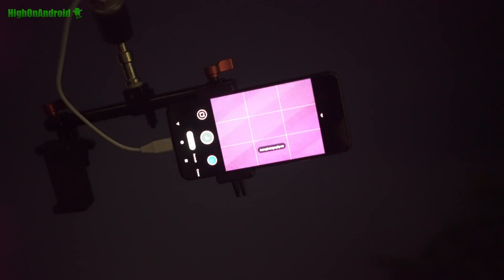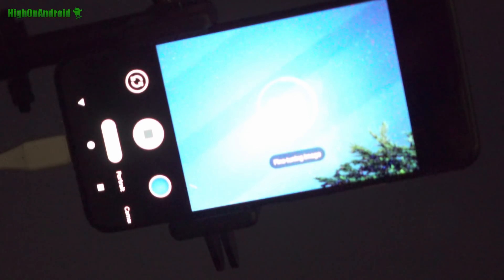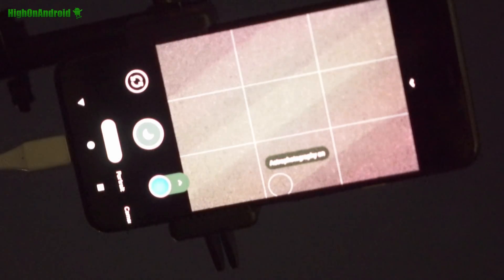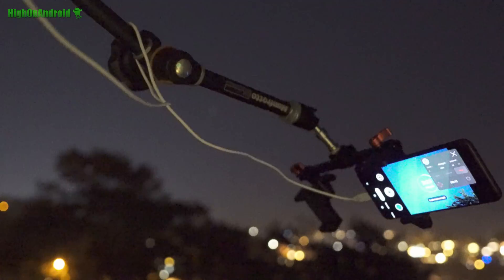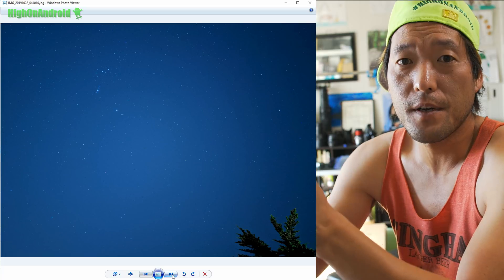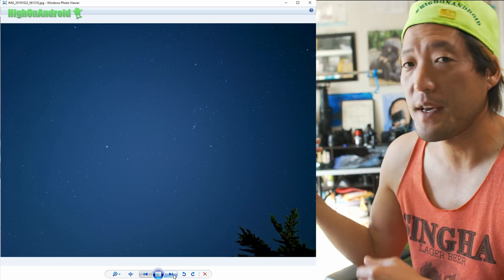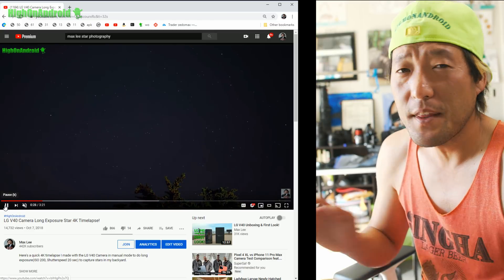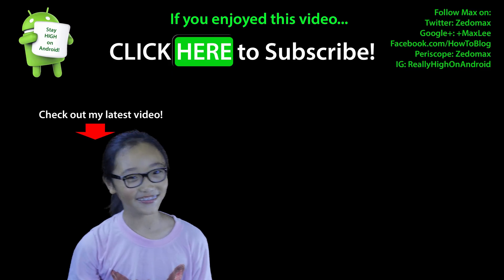Pixel 4 Astrophotography Mode Review! - [Part 1]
The other night, I got to try the Pixel 4 Astro Photography mode for the first time.  As a person who has been taking photos of stars already using manual mode on LG smartphones, the new Astro Photography mode on Pixel 4 proved to be a great way for regular Joes to be able to take photos of stars without fiddling with camera settings.  While it takes me at least 10-20 minutes to setup the manual mode on smartphone cameras to do astrophotography, Pixel 4 allows any user to take photos of stars easily simply by pressing the shutter button.
Of course, you will also need to make sure your Pixel 4 smartphone is absolutely still by putting it on a tripod or some kind of mounting device.  To activate astrophotography mode, simply put your Pixel 4 into "Night Shot" mode and it will activate.  Make sure to point your camera away from city lights and point it towards stars. Overall, the new Astro Photography mode is pretty awesome as it will take up to 4 minutes to give you perfectly stitched star photos.  Of course, this isn't perfect yet as there are a lot of processing including overly-sharp processing that you may not want for something like a timelapse.  Pixel 4 does offer full RAW files of the processed/stitched photos, so that should allow advanced users to process their own photos easily which is going to be my part 2 review of the Pixel 4 Astrophotography mode.  But yes, Pixel 4 definitely has the best start photos that I have seen with the least amount of work(just put on tripod and hit the shutter button).   If you like going camping or you love taking photos of the stars, Pixel 4 is definitely the #1 choice. Of course, you can still shoot some fine star photos on ANY Android smartphone that has manual mode and long exposure(20-30secs), check out my universal tutorial here:
And also my 4K timelapse I made with LG V40 here